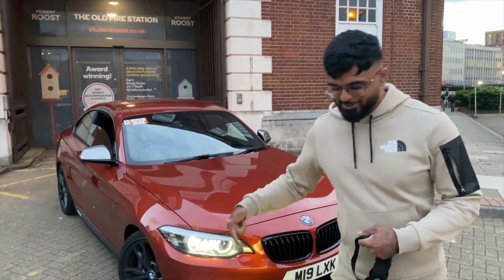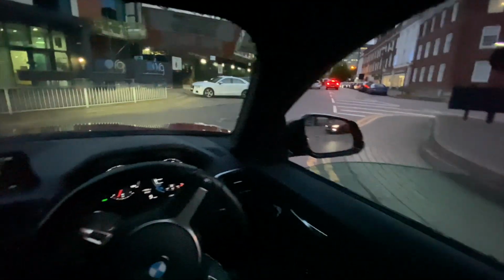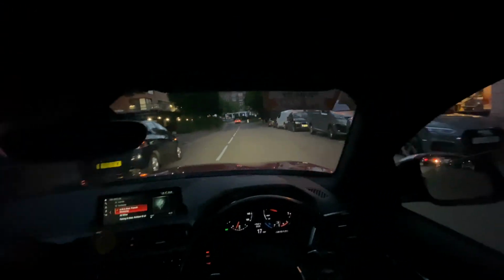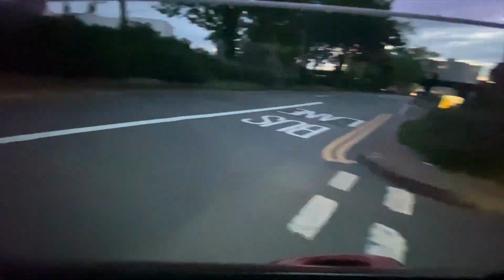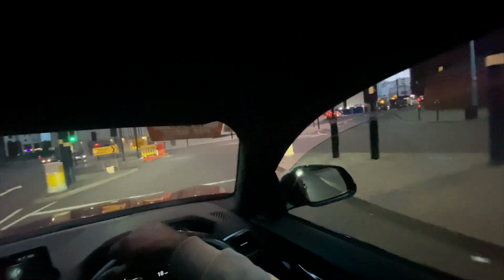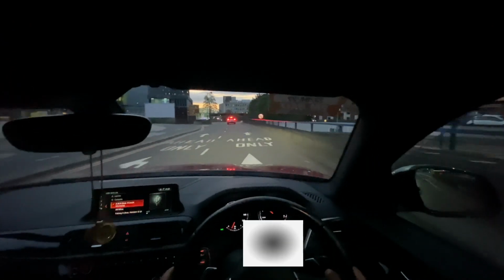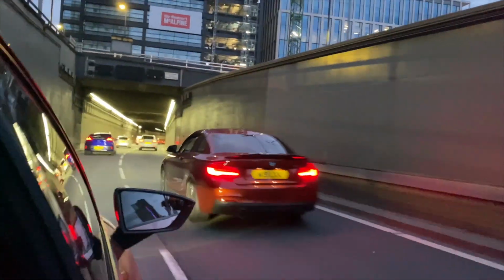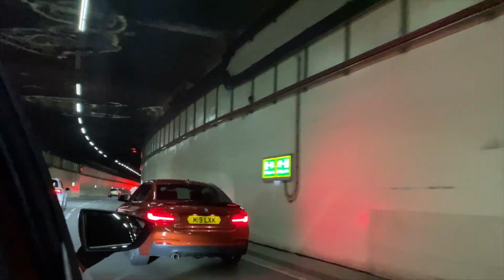POV Drive with the M240i (Tunnel Runs!)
In this video, I take you on a drive in the M240i, giving you a small insight on what it is like on a cruise and for a tunnel run!!!

BIG SHOUTOUT TO MY FRIENDS FOR THE HELP, BE SURE TO CHECK THEIR INSTAS!: